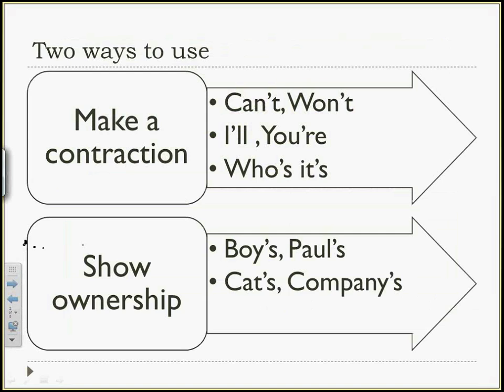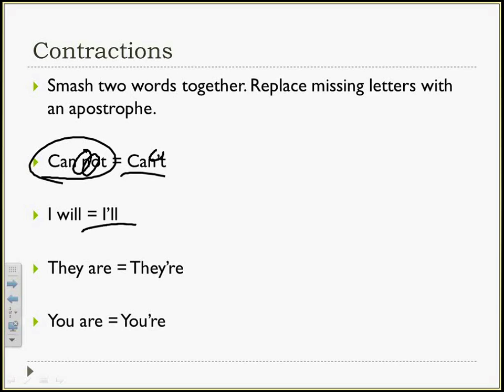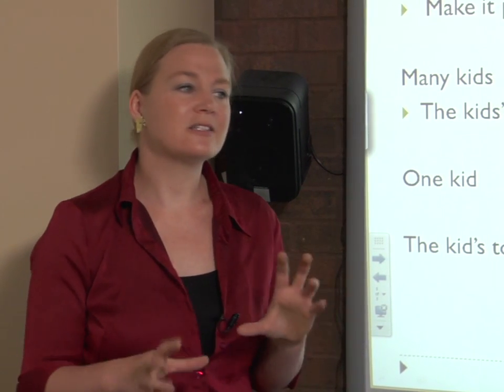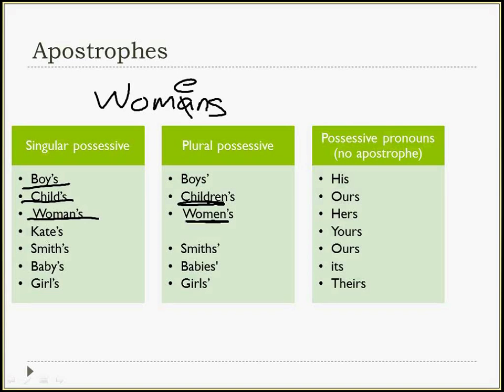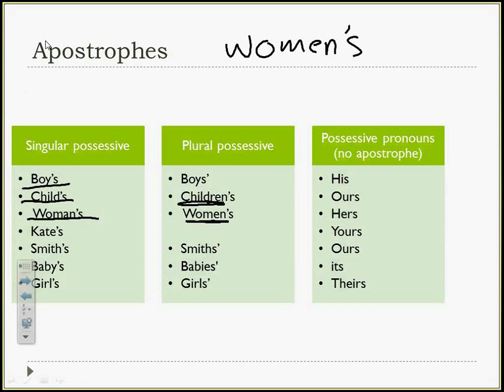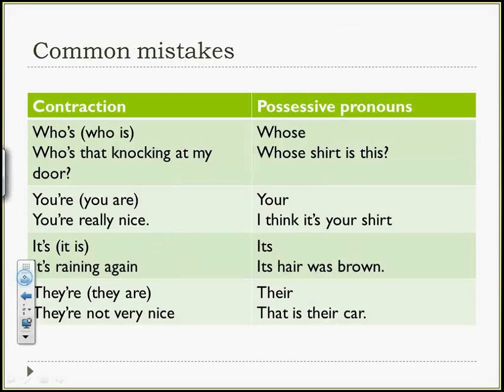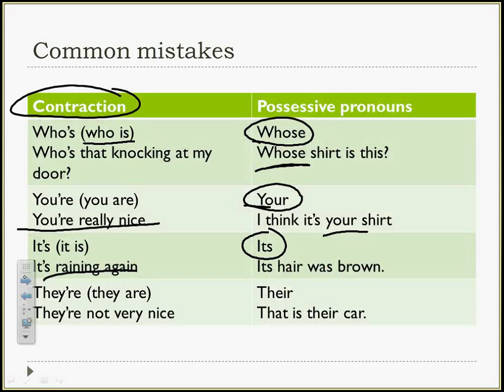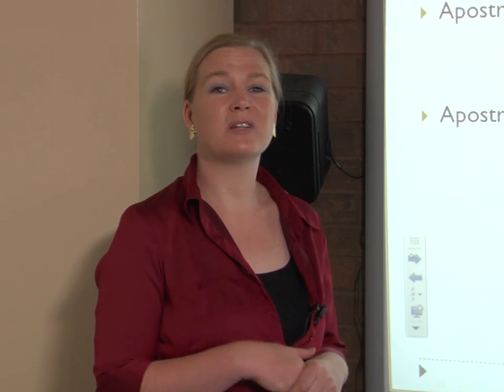Apostrophe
Apostrophe Use. Module 4